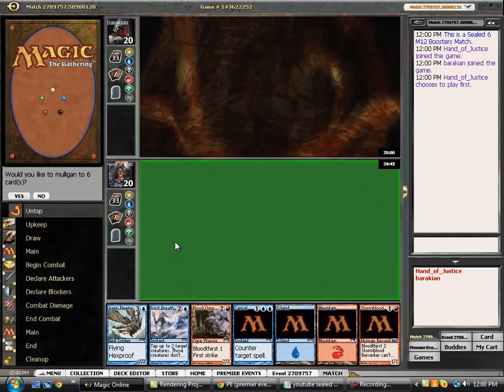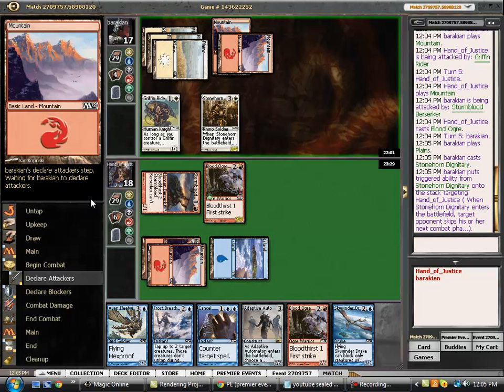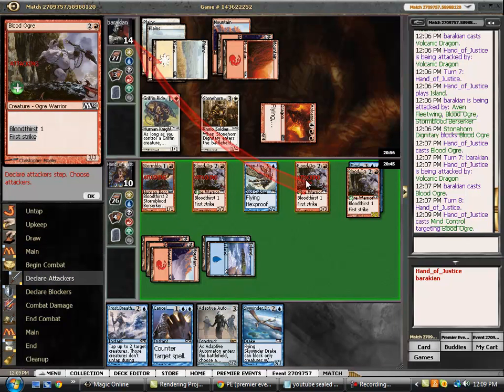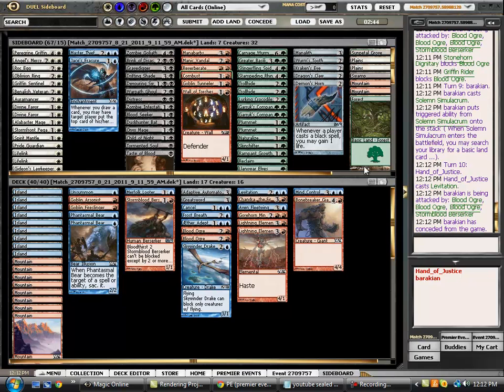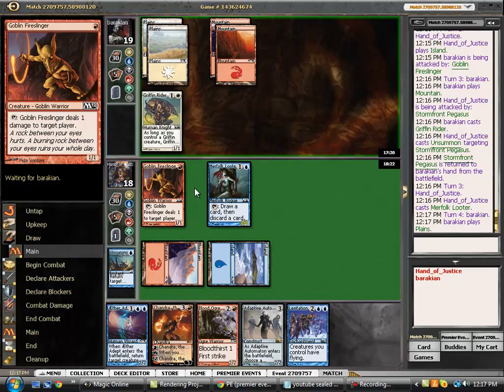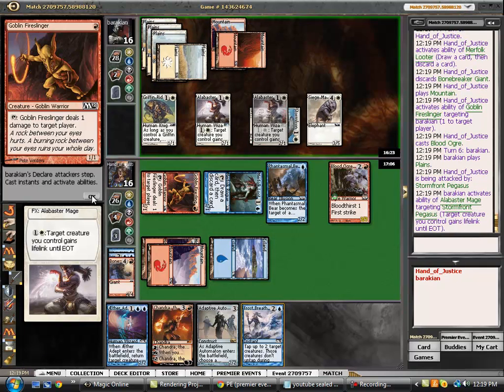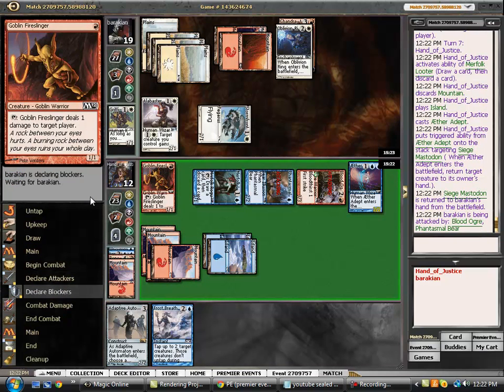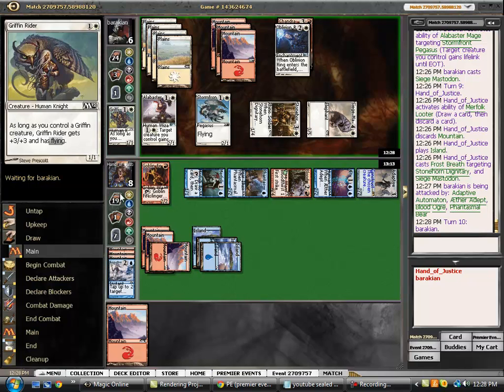PE (premier event) M12 Sealed #1 part 5